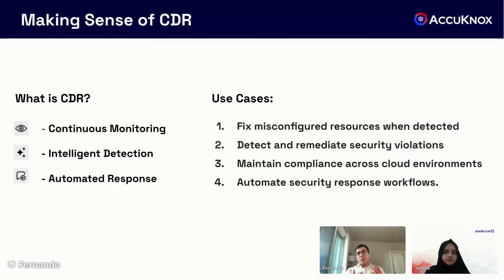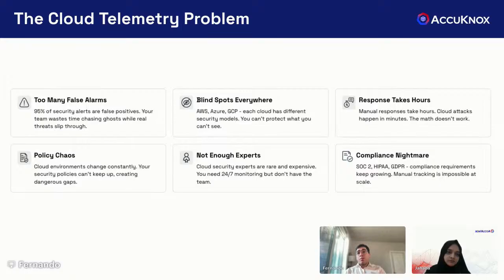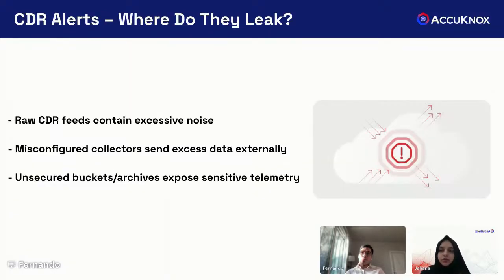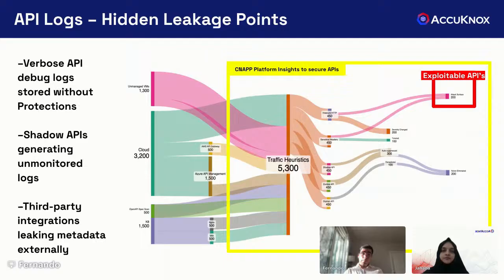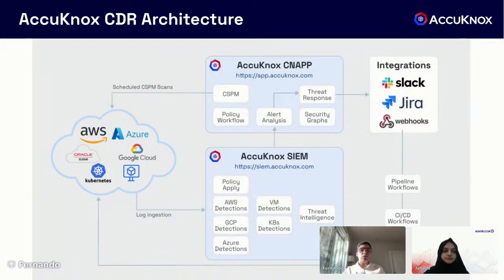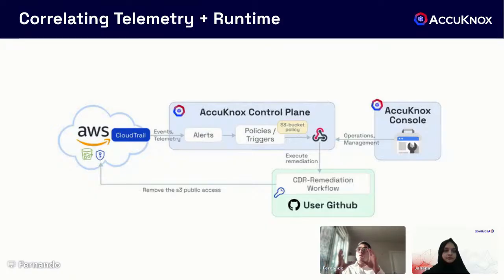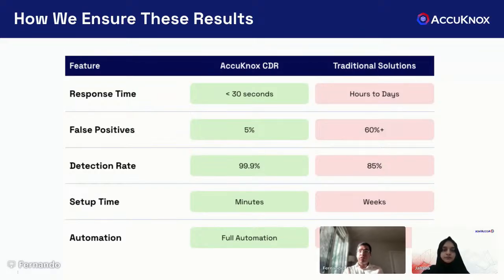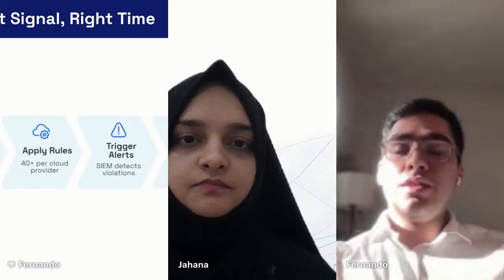☁️TGIT Ep.4 - CDR Alerts & API Logs - where do they actually leak?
Speaker: Fernando Branco
Moderator: Jahana P. P

Decode the chaos of cloud data: logs, events, and metrics.

Learn why raw CDR overload can hinder detection efficiency.

Correlate telemetry with runtime insights for real context.

See how CNAPP helps cut through noise to surface real threats.

Turning “too much data” into “just the right signal.” ⚡ 💡 Book a personalized AI-driven CNAPP security demo tailored to your organization.

▬▬▬ RESOURCES ▬▬▬

▬▬▬▬ CONNECT ▬▬▬▬